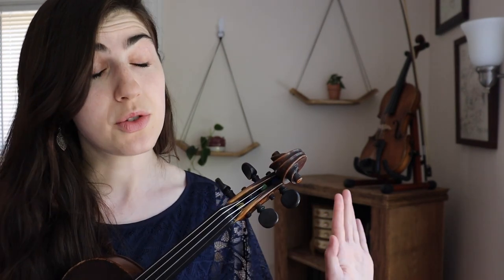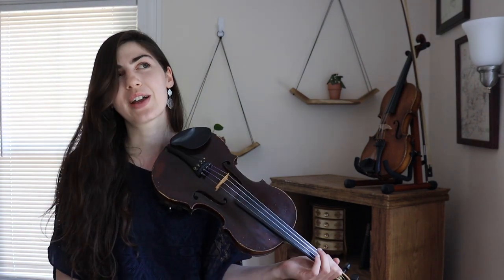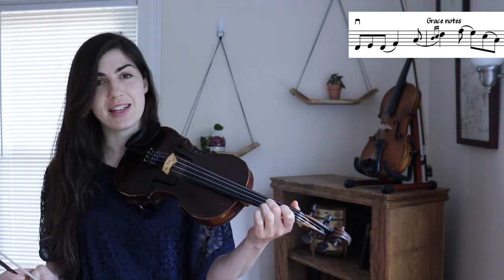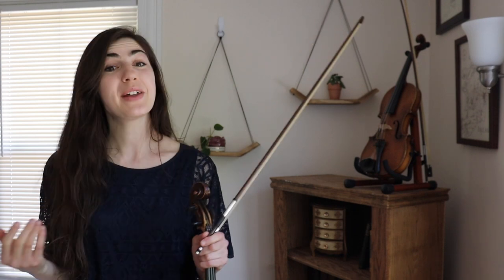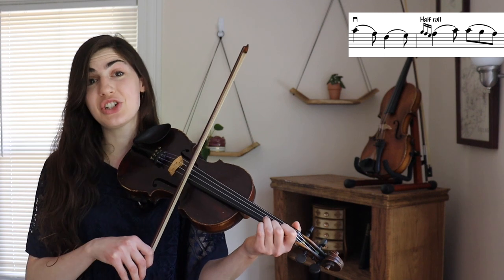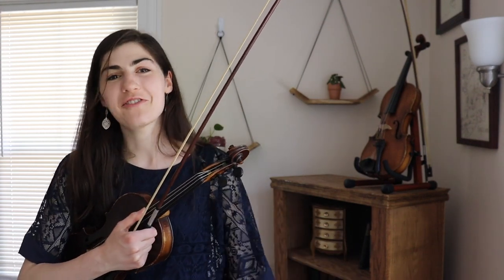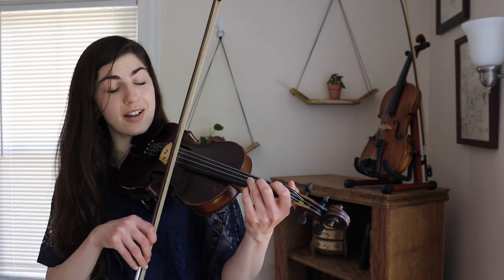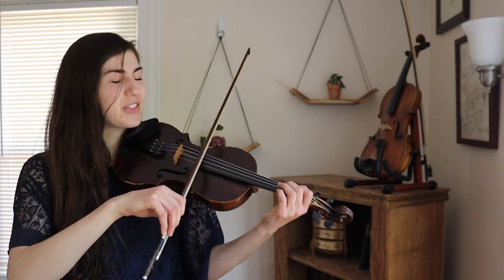3 GRACE NOTE ORNAMENTS ✨ Fiddle tutorial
🎻 If you like my free fiddle videos, please consider supporting me with a contribution!

Outline
00:00 Hello!
01:07 What are grace notes?
01:43 Ornament #1: The Unnammed Ornament
03:03 Ornament #2: The Half Roll
04:30 Ornament #3: The Hammer-On
05:48 Play-through with ornamentation
06:40 Thanks and Happy Fiddling!

Please note that I’m a folk musician and fiddler, and I don’t consider myself a classical violinist. In my experience of the folk tradition, techniques tend to be somewhat informal, variable, and flexible, so take what I say with a grain of salt :) My thoughts on fiddling are based on my own personal musical experience. If you’re looking for more formal violin technique and instruction, there are other resources out there that are geared towards that!

These videos are not intended as a substitute for the advice of a medical professional (when it comes to any thoughts on techniques such as posture, hand placement, etc).

Happy fiddling, friends!